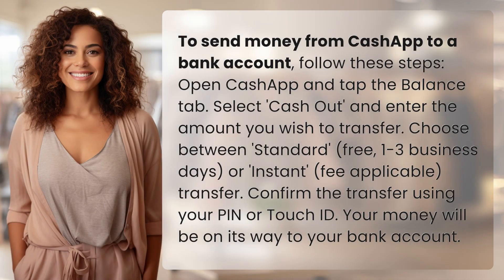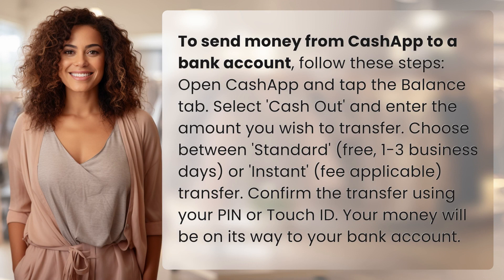How can I send money from Cashapp to a bank account?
Transfer Money from CashApp to Bank Account Tutorial 👉 CashApp Transfer Guide 👉 Learn how to easily send money from CashApp to your bank account in just a few simple steps. Watch this video tutorial for a hassle-free transferring process!

Laura S. Harris (2024, May 17.) How can I send money from Cashapp to a bank account?
    🌐 AskAbout.video